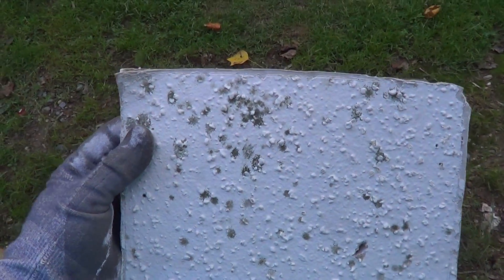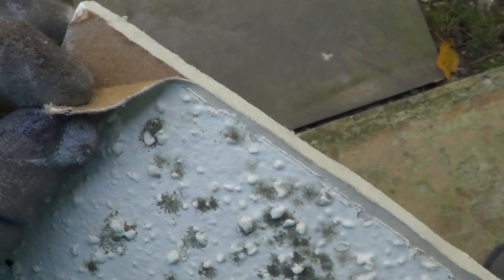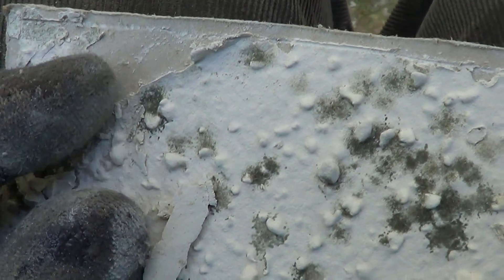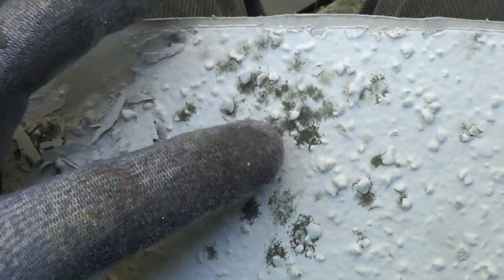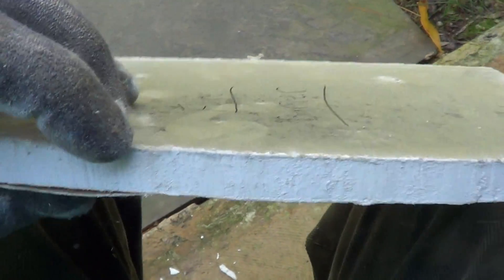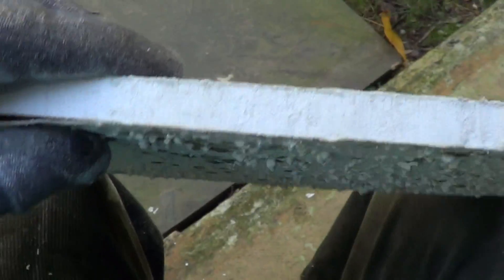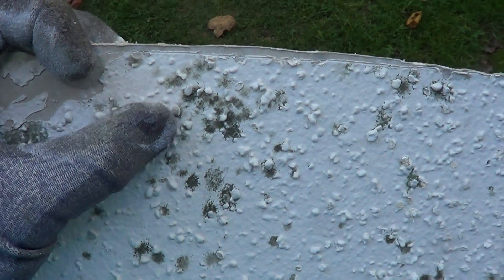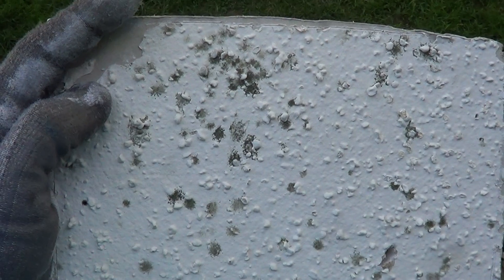Mold on sheetrock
This video shows how mold can grow on sheet rock when it is subject to 100% humidity in an enclosed space.  The mold is superficial on the surface of the paint.